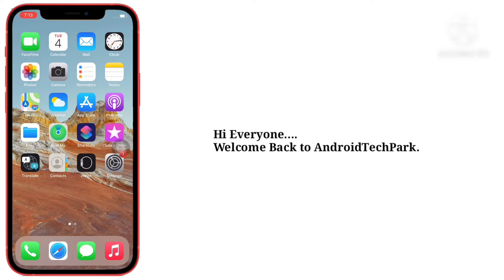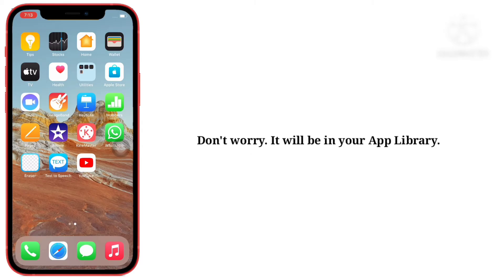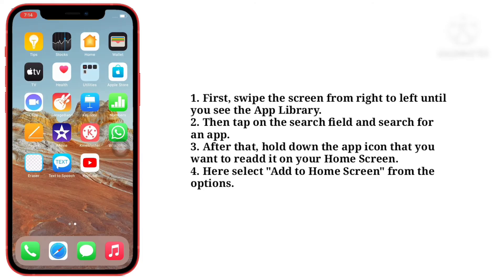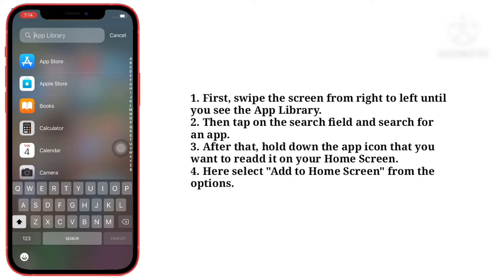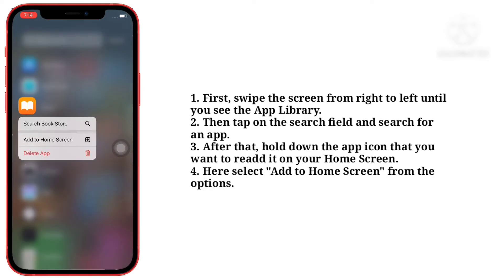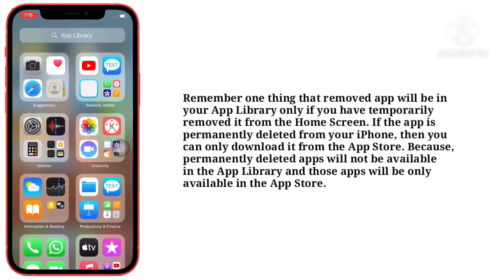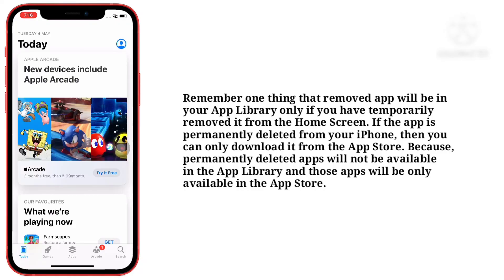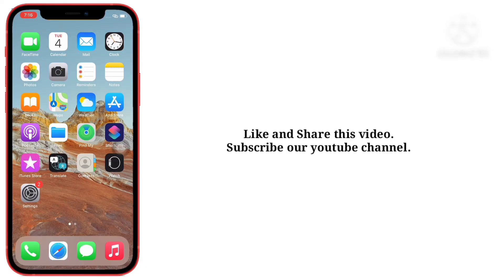How To Get An App Back On Your Home Screen iPhone iOS 17 - Accidentally Removed App From Home Screen